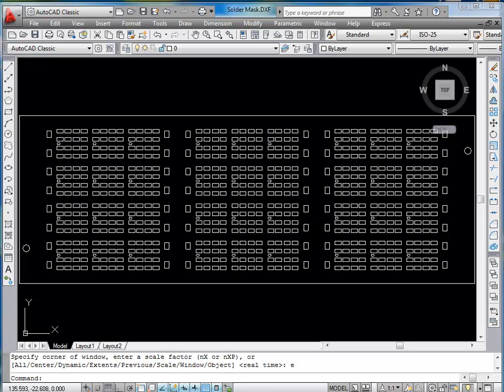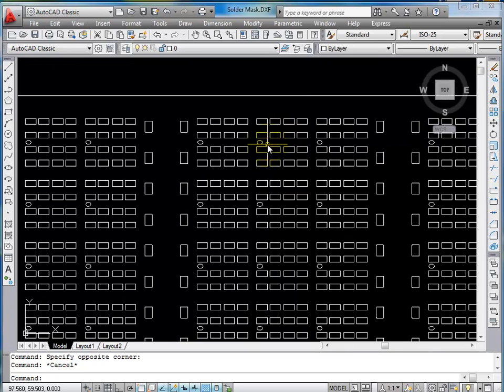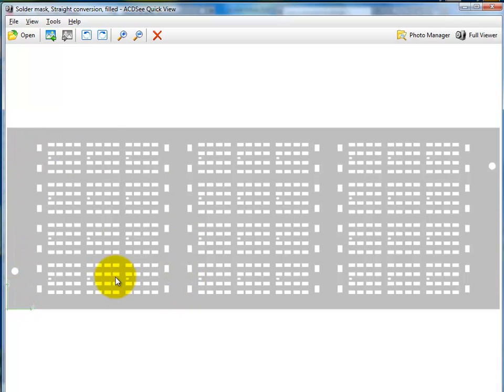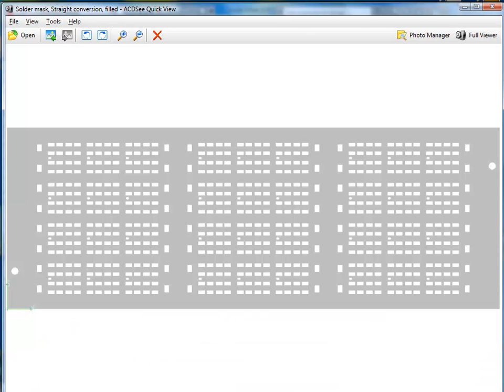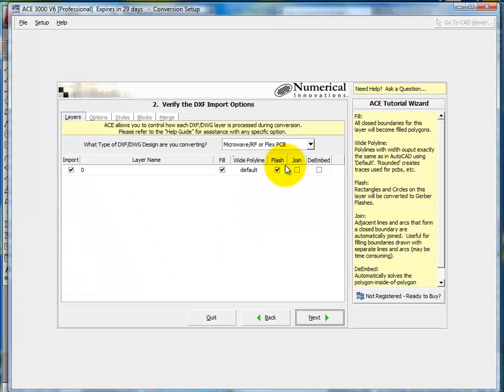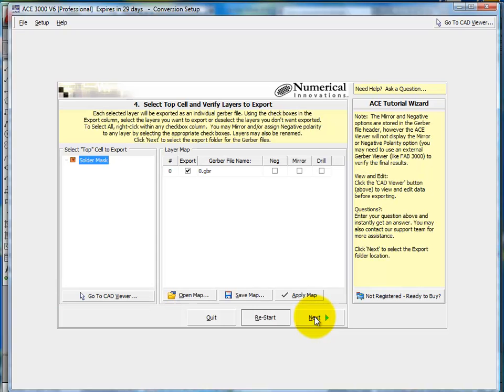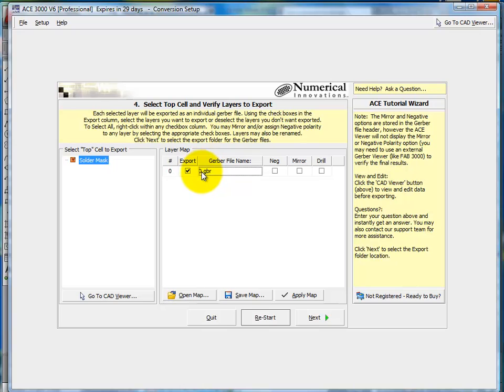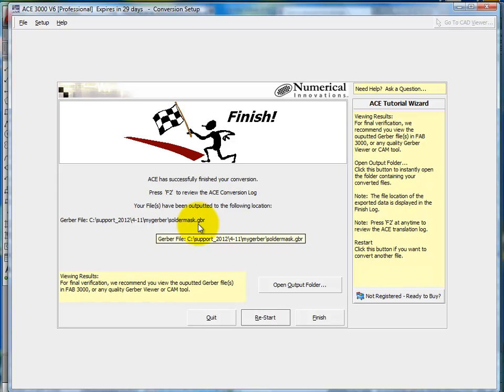DXF to Gerber Conversion (example 2)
Download the new Update of ACE Translator 3000. Demonstrate how to convert a DXF file made of lines and arcs, into a filled Gerber file.